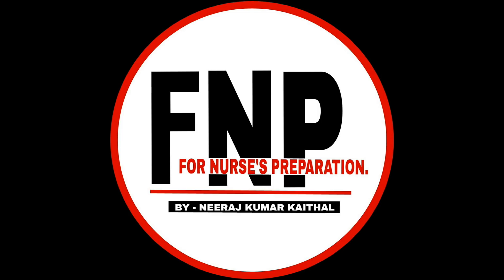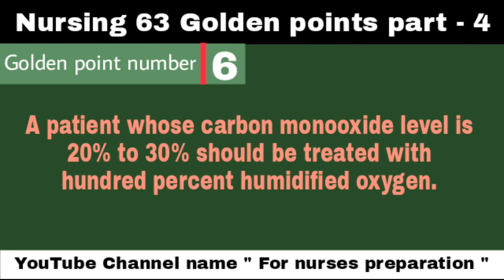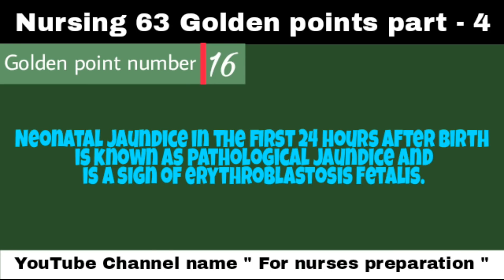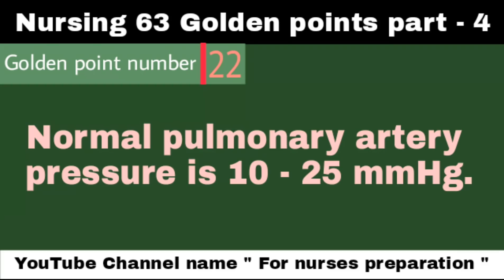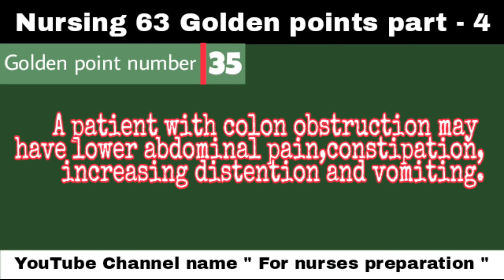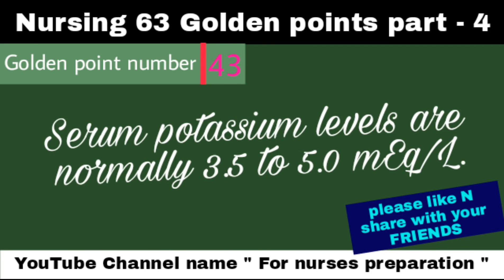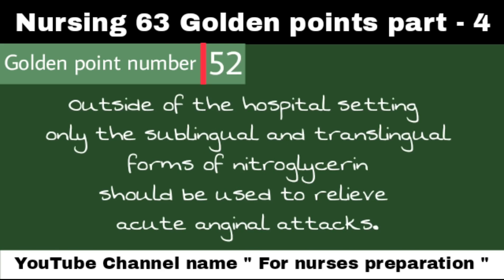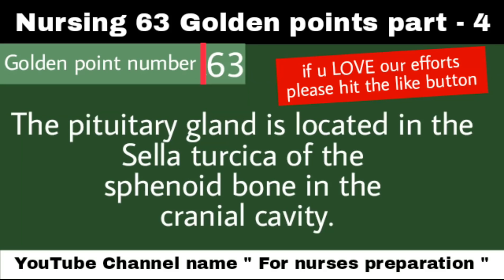nursing school I staff nurse exam preparation I 63 golden points part #4 I nclex I nurse rn